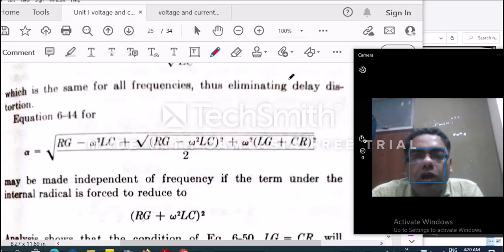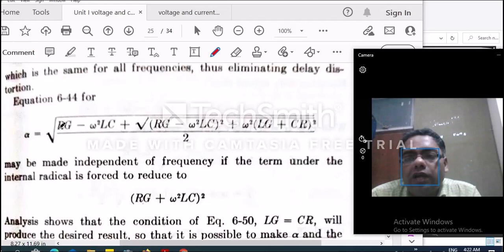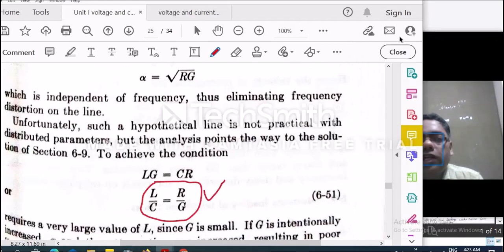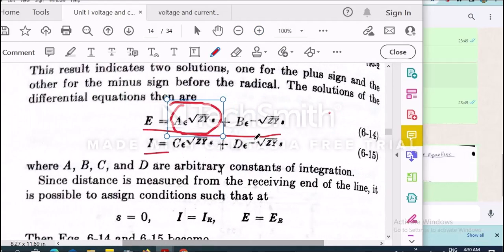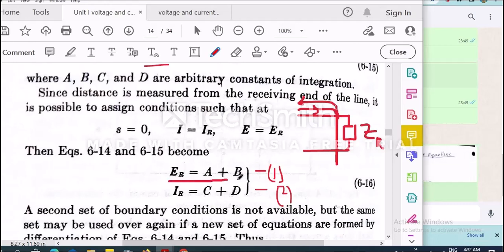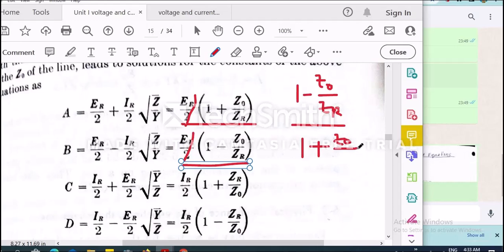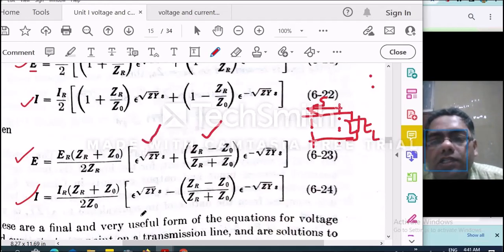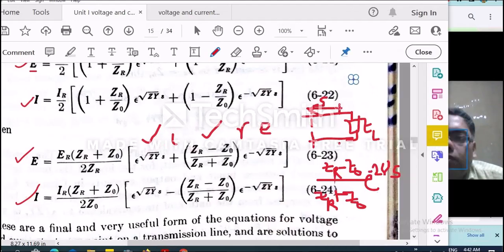TL 5 distortionless line and reflection coefficient